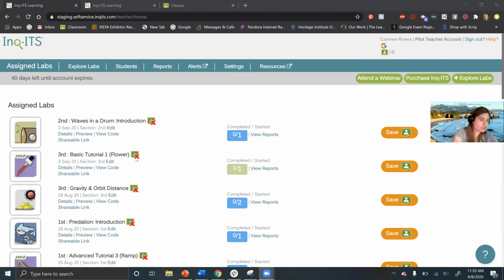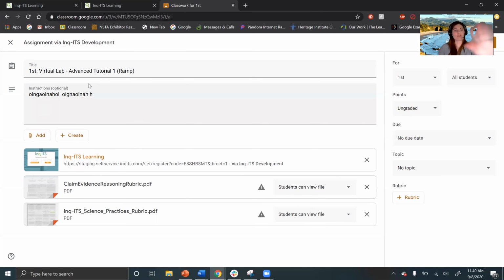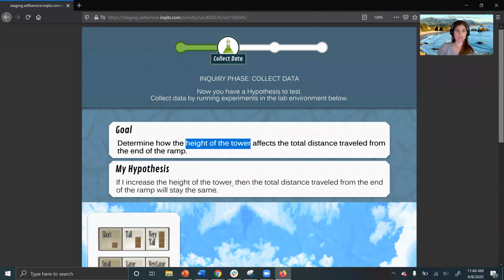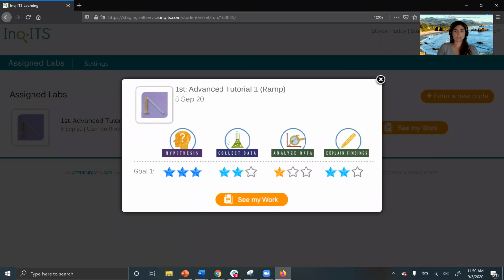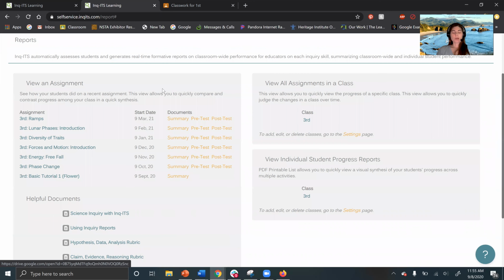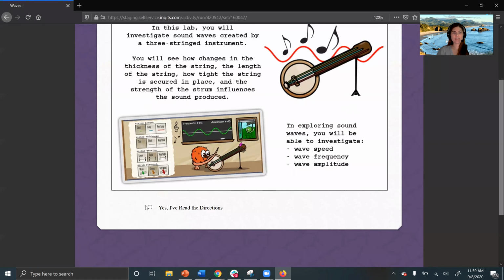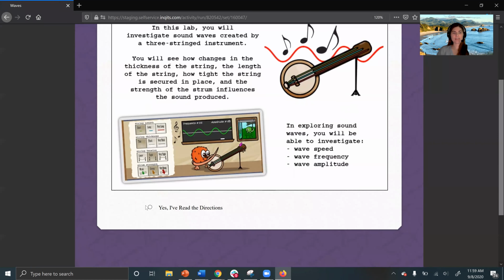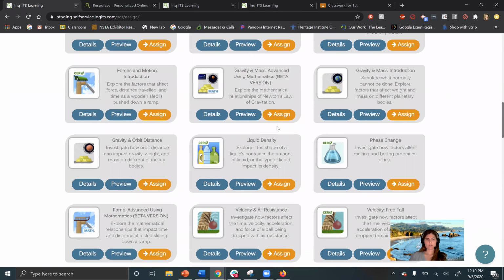Distance Learning Webinar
Replay of the September 8, 2020 webinar. Example Google Classroom with both student and teacher interface.